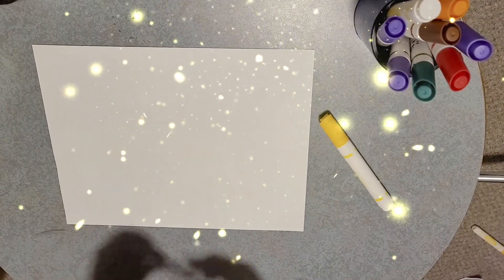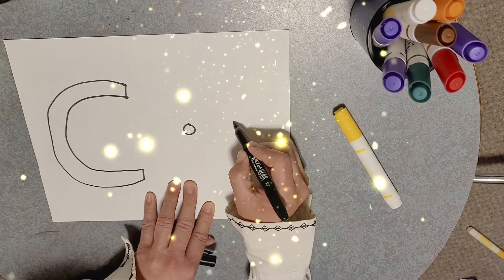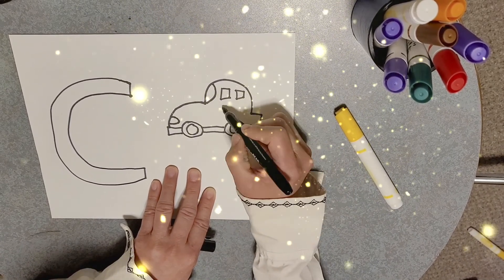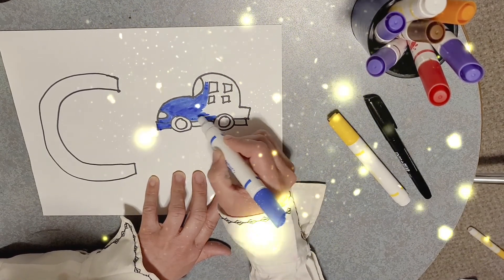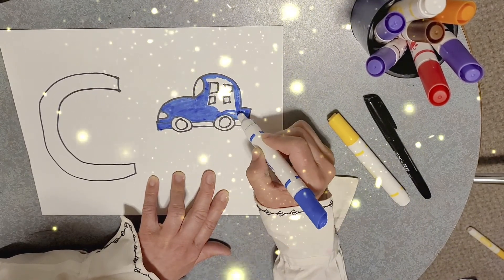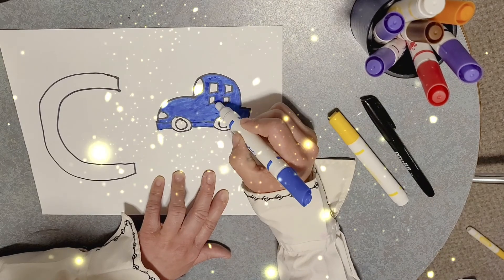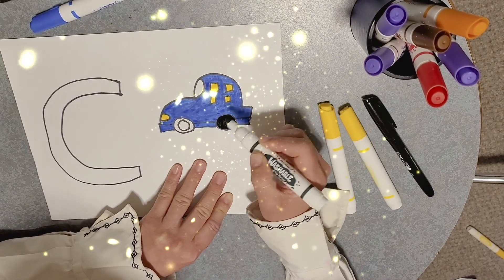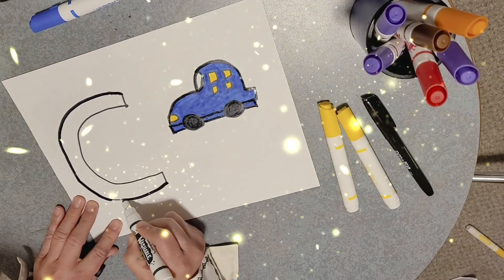Drawing Letter C